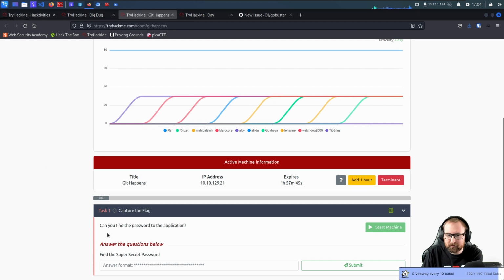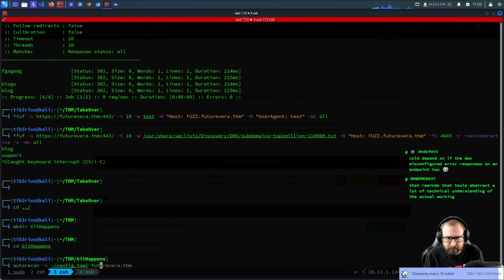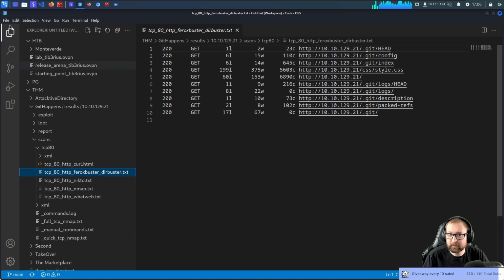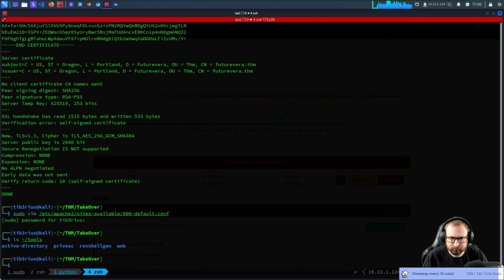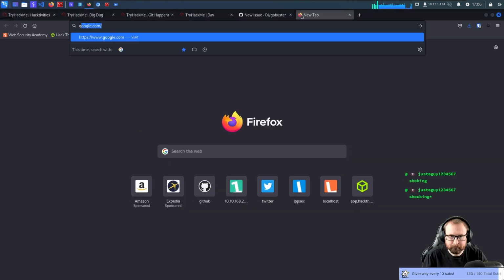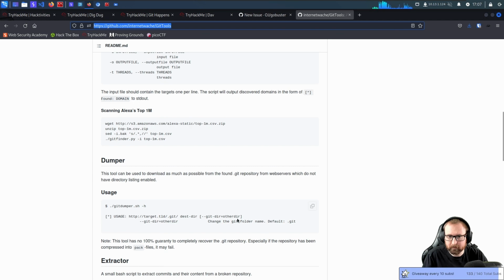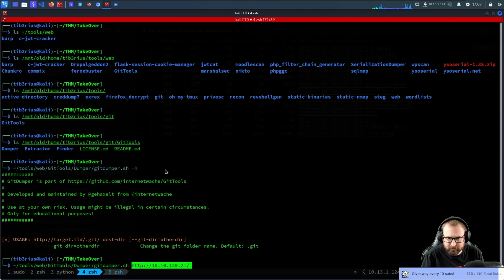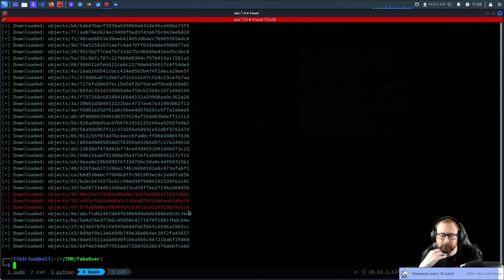TryHackMe - Git Happens (Easy) - Live Walkthrough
In this video, Tib3rius solves Git Happens from TryHackMe a very easy box which teaches why publicly accessible git repos can lead to big mistakes!

0:00 - Introduction
0:20 - Starting Git Happens
1:45 - Discovering a .git directory on the web server.
3:03 - Using GitDumper to extract the git repo from the .git directory.
5:59 - Using GitHub Desktop to browse the git repo.
6:55 - Finding a cookie that lets us bypass the "login", but we still need the password.
9:09 - Finding the password (flag) within the old code.
10:19 - Using a command line method to find the same password.
11:40 - Outro